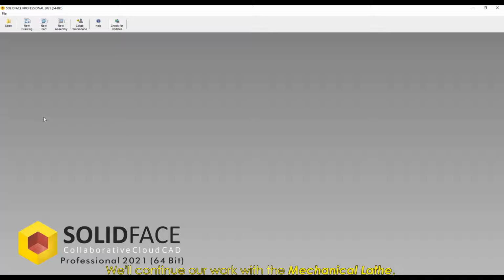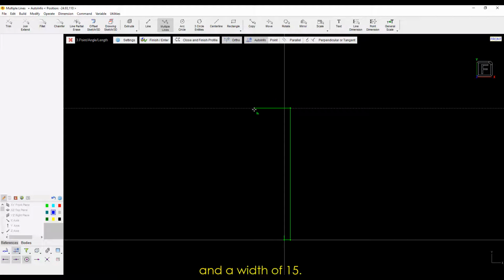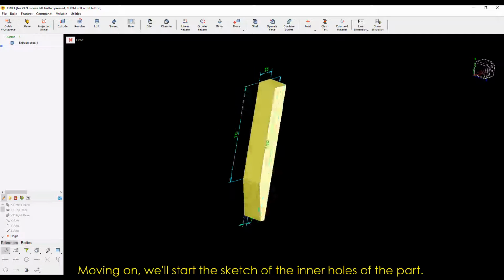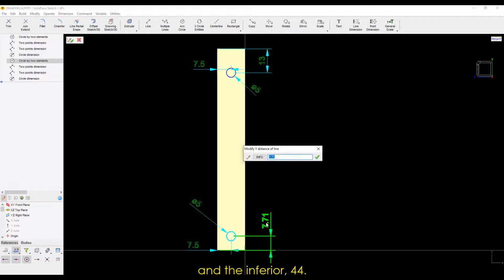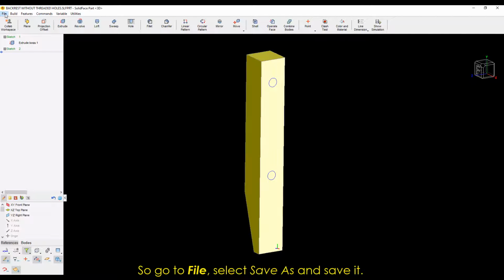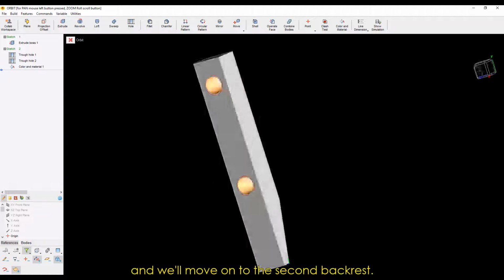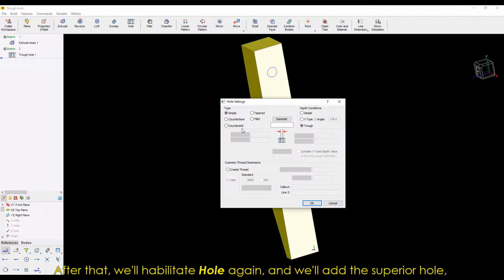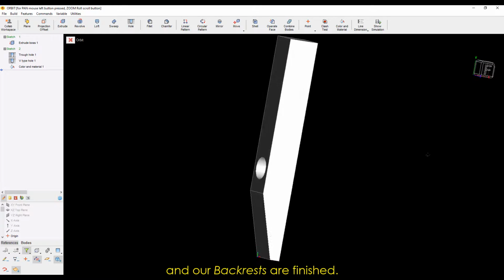Learn CAD 3D with SolidFace - Mechanical Lathe: Mobile Backrests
Welcome to the SolidFace Professional Training!

Continuing with the 3D environment, we'll make two parts of the Mechanical Lathe Set, the Mobile Backrests.